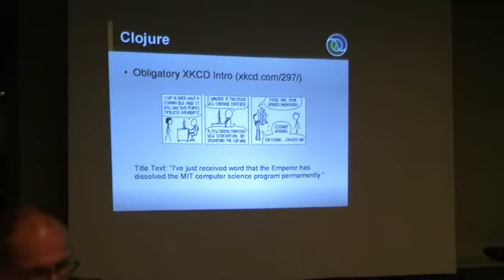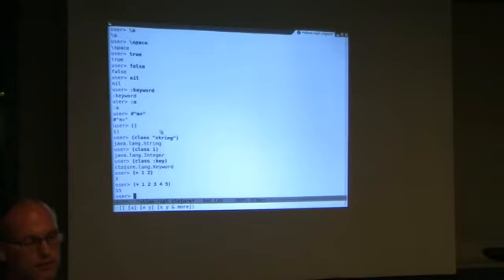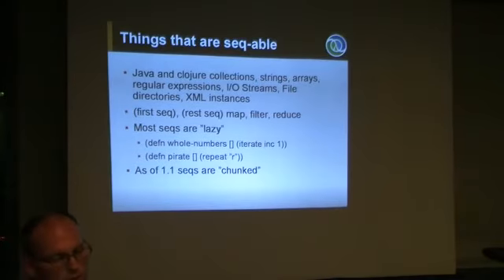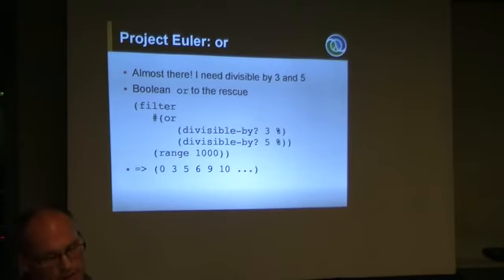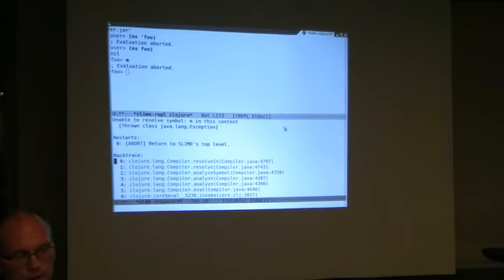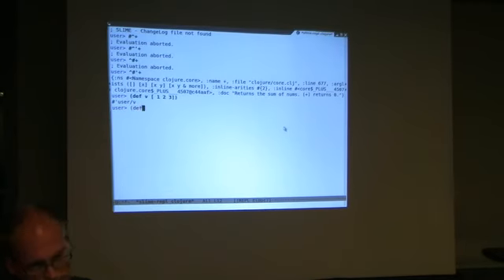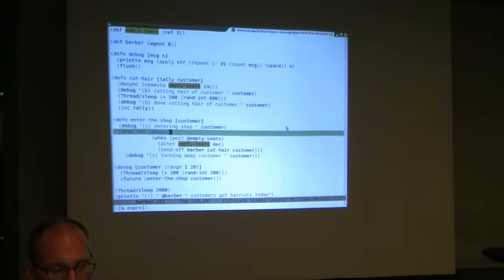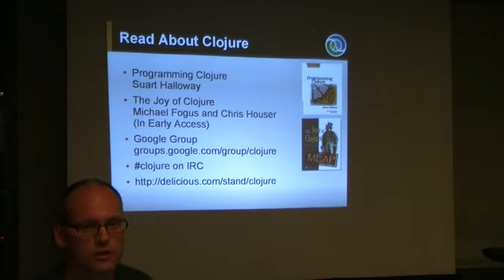SeaJUG Jan 2010 Clojure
JVM based languages are the New Black. Jython and JRuby, pnuts, groovy and scala all vie for our collective attention. Perhaps you'd like to make room for another? Clojure is Rich Hickey's relatively new addition to the group. As a lisp variant it brings a functional programming approach, "code as data", macros and introduces a set of concurrency primitives that hold out the promise of finally making it easy for mere mortals to manage shared state in our applications.

Intrigued? If so, you should probably read about it If you can't manage that, you can settle for listening to me (Stan Dyck) talk about and demonstrate some of the features of clojure at the next SeaJUG meeting. I will introduce the language syntax and design, talk about clojure IDE support, the clojure approach to functional programming, and show a bunch of demonstrations stolen from all over the Internet for your viewing enjoyment.